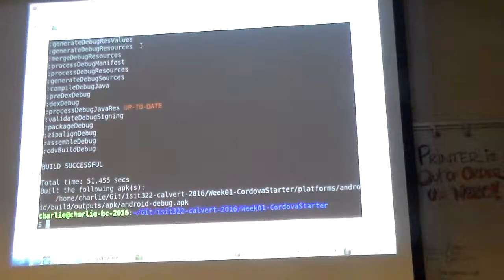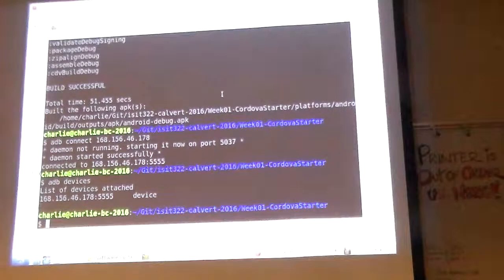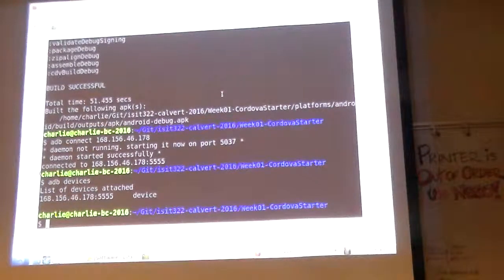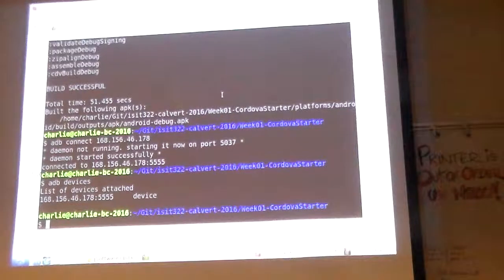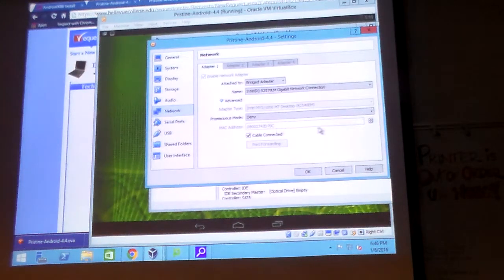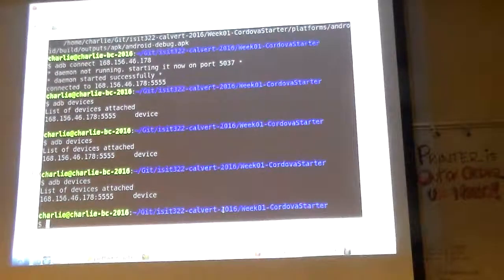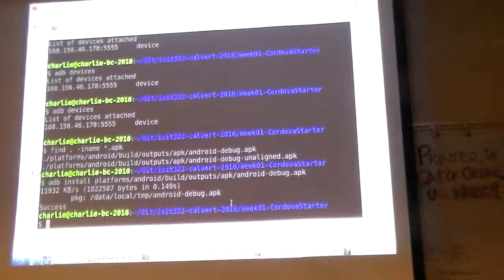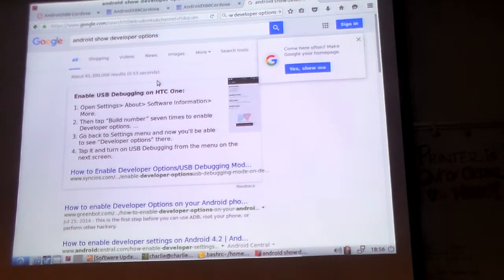ISIT322 Charlie Calvert Week01 Wed Part4